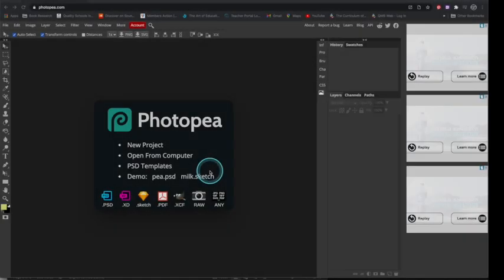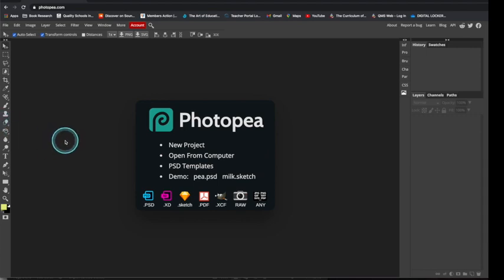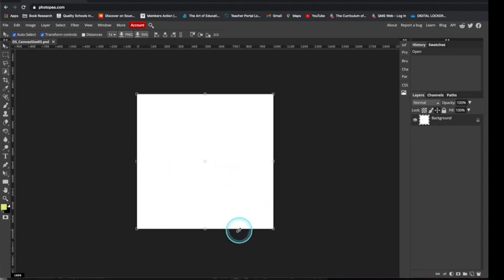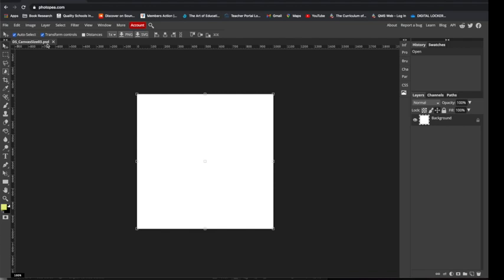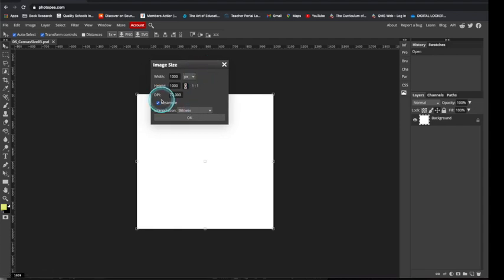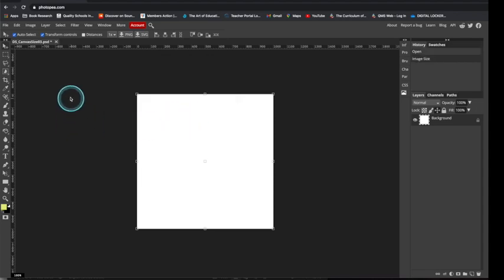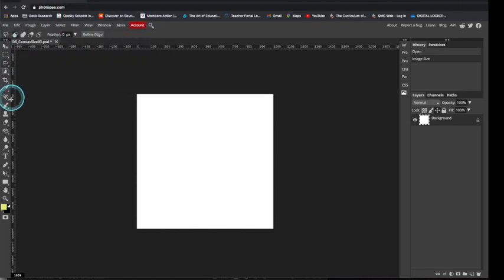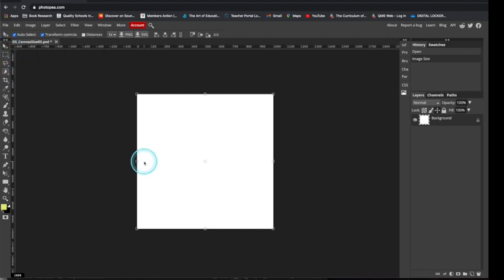Photopea Introduction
This video briefly covers:
opening up Photopea
Describes Interface
Image Size